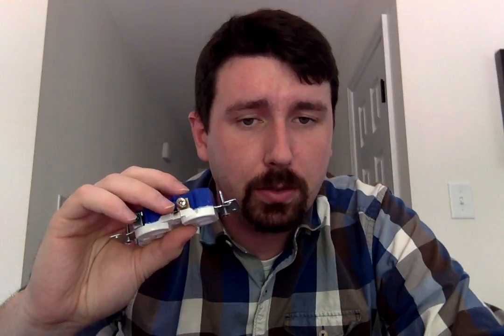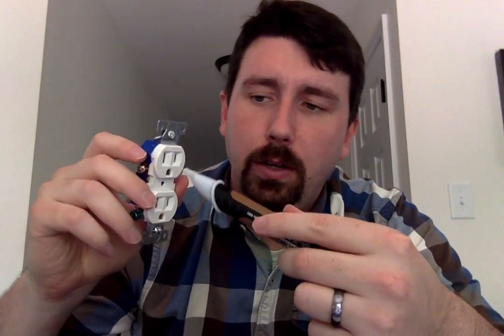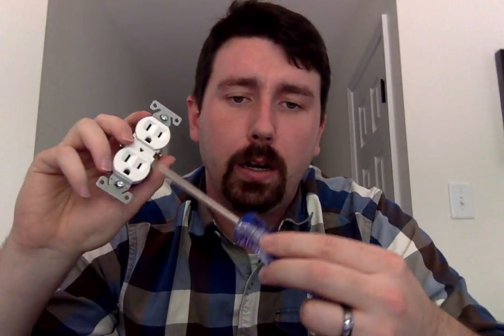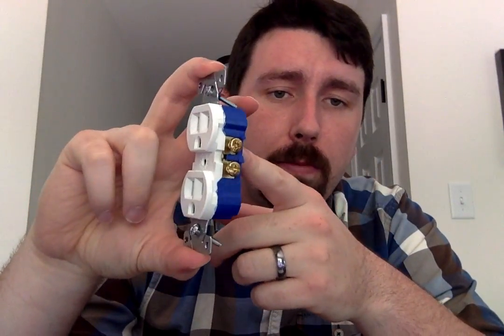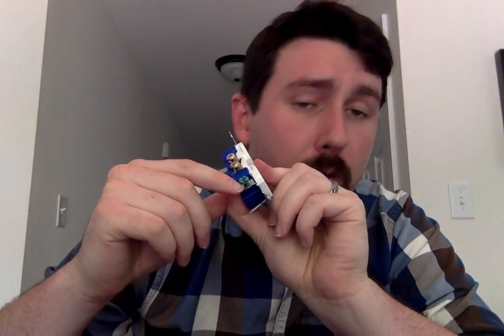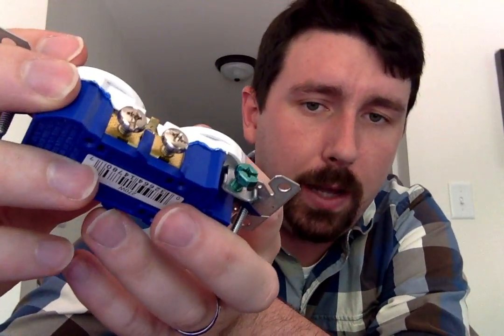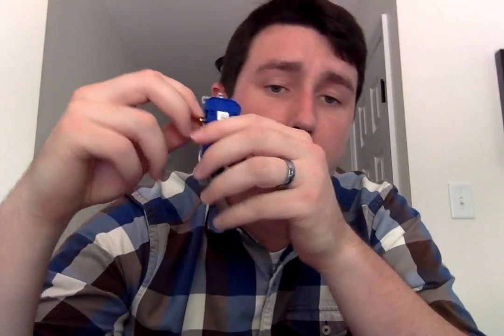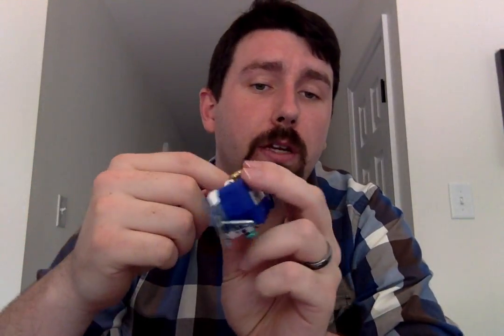DIY Home Staging Tip: Replacing Electrical Plugs & Plates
Keeton and Company Agent Scott Gibson shares some of his home maintenance knowledge in this great DIY tip on replacing electrical plugs and outlet plates. Scott gives great advice on how to do this yourself including what you will need to buy and the exact steps on replacing plugs and plates in a safe manner.  This tip can be used by people looking to freshen up their home before putting it on the market or for anyone who wants to liven up any room in your house.